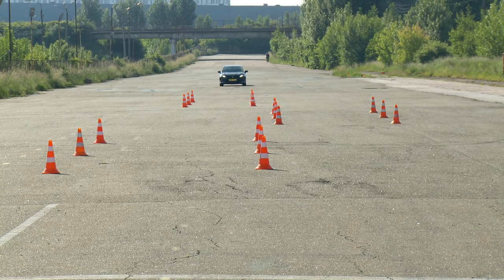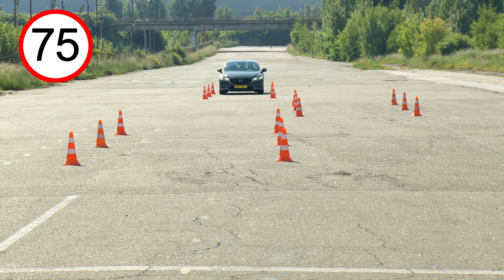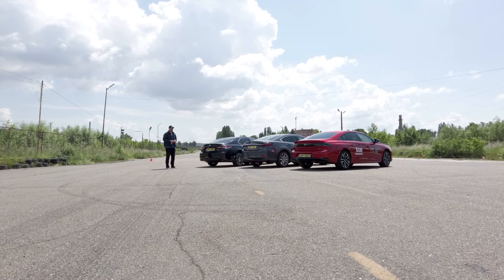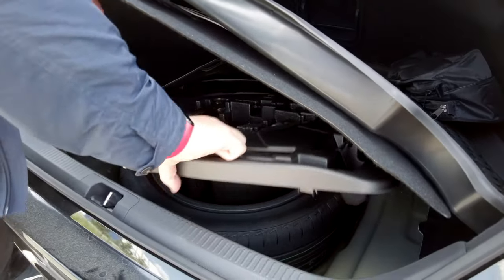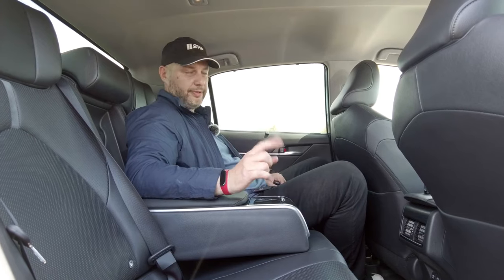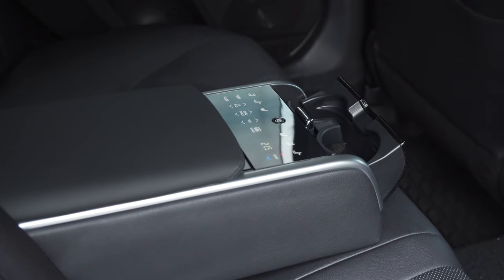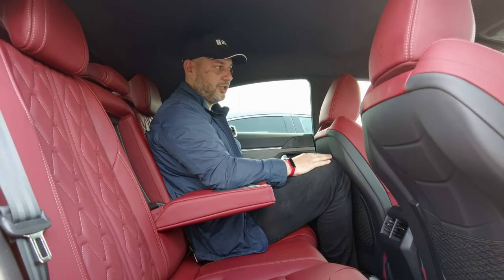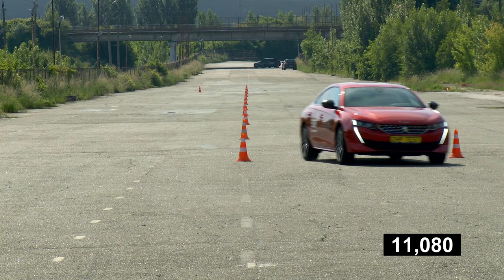Best sedan in 2021? Review Toyota Camry v Peugeot 508 v Mazda 6 turbo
Lets check acceleration, braking, autonomous security systems; make slalom and moose test. Also compare trunk, salons, equipment and prices for Toyota Camry, Puegeot 508 and Mazda6 turbo 2021

Guys, if you see inaccuracy in translation of review, leave your corrections in comments. Thanks!

Chapters
00:00 Intro
00:32 Moose test
03:38 Wheels
04:11 Boot
06:05 Braking test
07:07 Back Seats
10:48 Slalom test
12:05 Autonomous Safety Systems test
14:50 Motor, 0-100kmh, fuel consumption
17:30 Drag 402m
18:30 Boot
18:55 Multimedia
20:06 Verdict